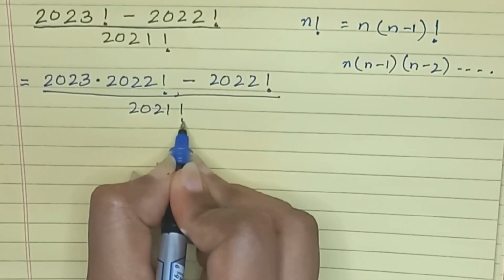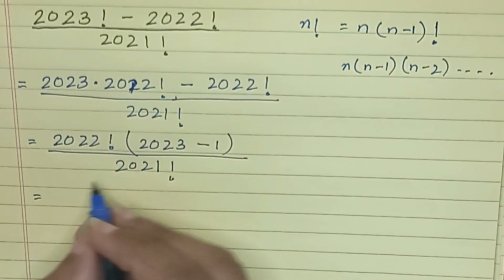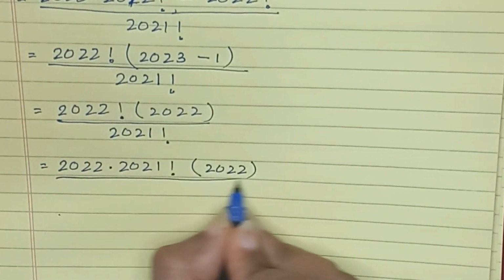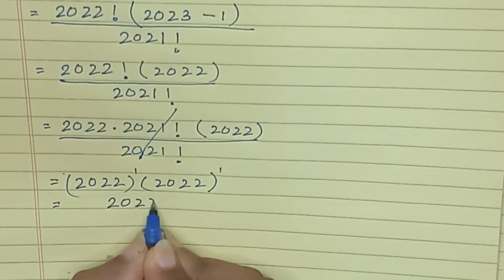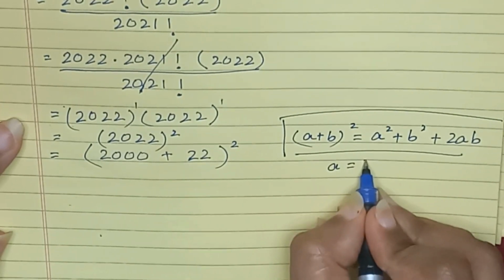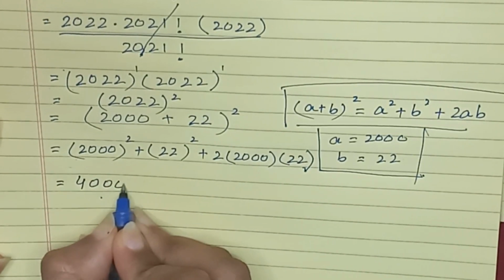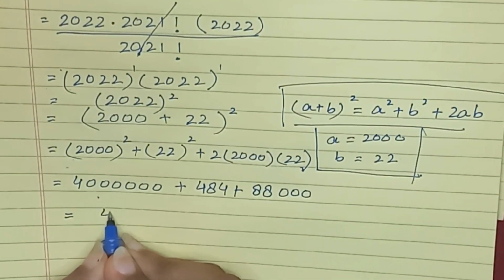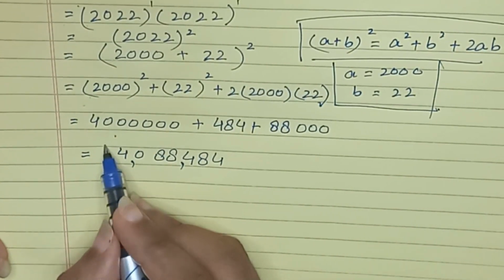A nice Math Problem || Factorial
Hello friends! Hope so you all are fine.  Today I m going to solve a factorial problem.